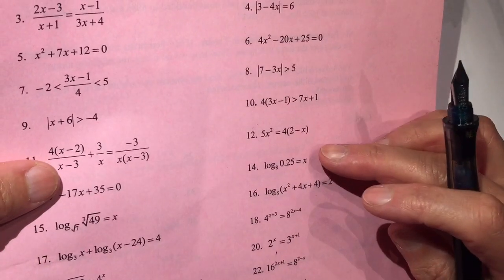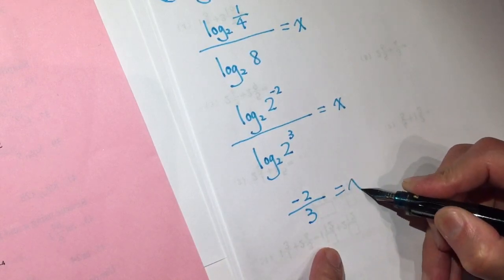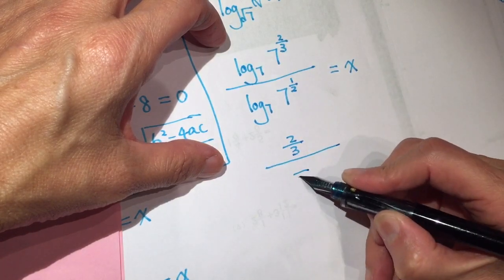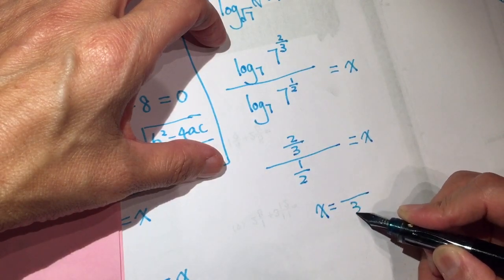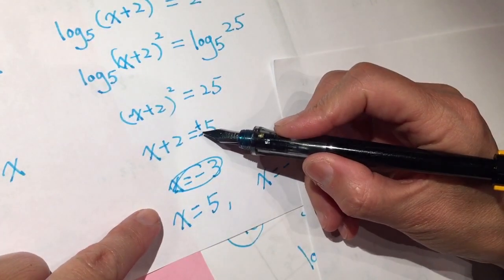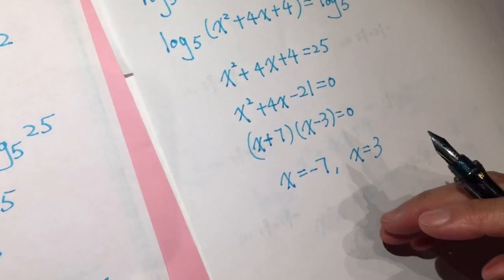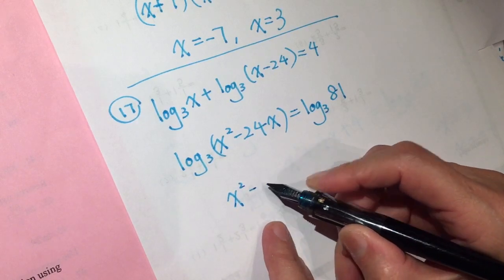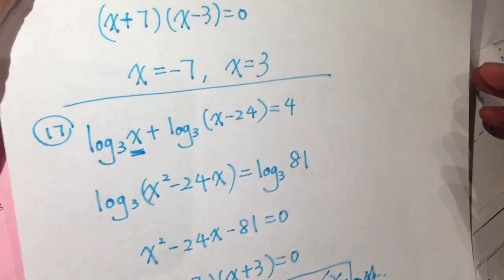High school math - logarithm